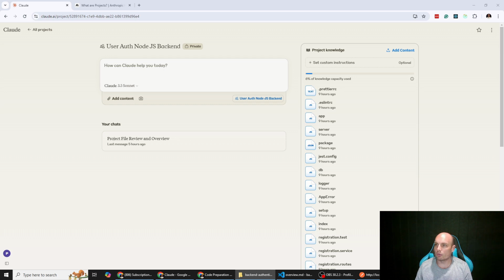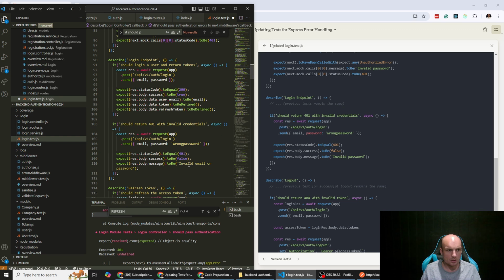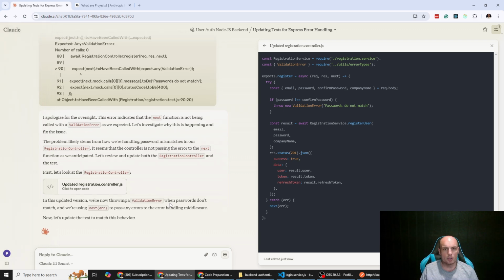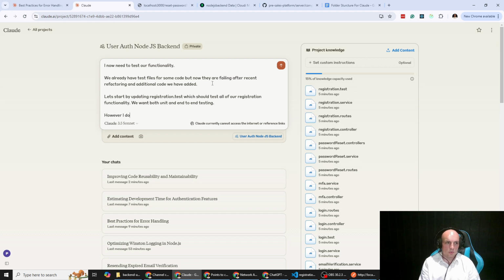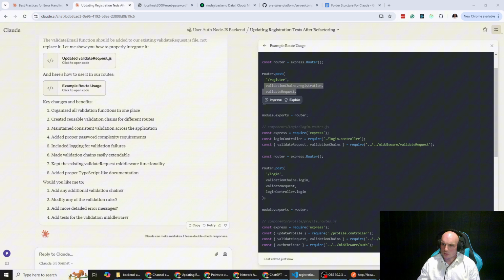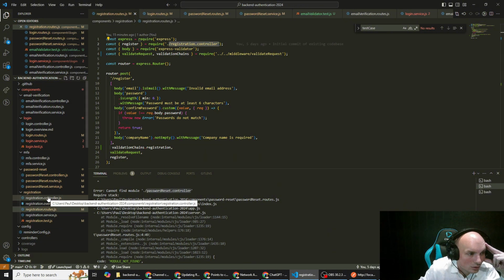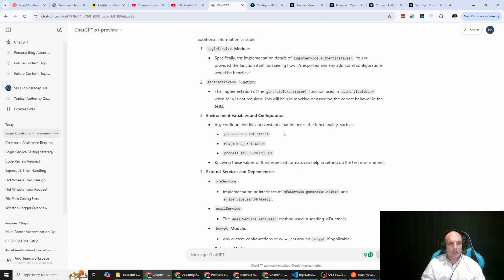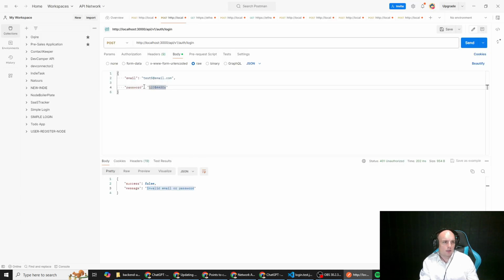Building A Startup In Real Time | Part 11 | Endless Jest Testing Struggles!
In this episode of Building A Startup In Real Time, I dive back into the challenge of Jest testing in my Node.js backend. The journey is filled with bugs, unexpected issues, and plenty of frustration as I work through the ongoing struggles of getting these tests to run smoothly.

If you've ever been stuck in the endless loop of debugging tests, this video is for you. Watch as I troubleshoot, debug, and overcome obstacles with Jest, showing the raw reality of startup development and the persistence it takes to get things right.

Key topics covered:

- Ongoing Jest testing challenges in Node.js
- Debugging and troubleshooting backend tests
- Real-time coding and debugging in a startup
- Insights into persistent testing issues with Jest
- Building reliable test coverage for Node.js applications